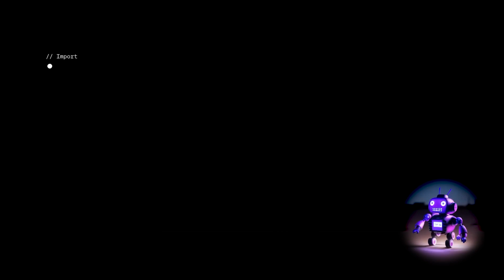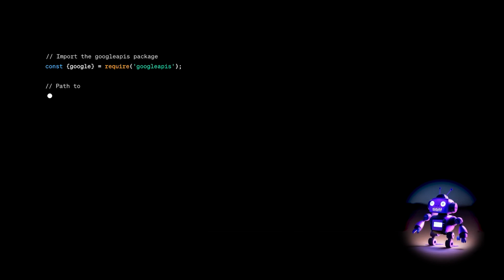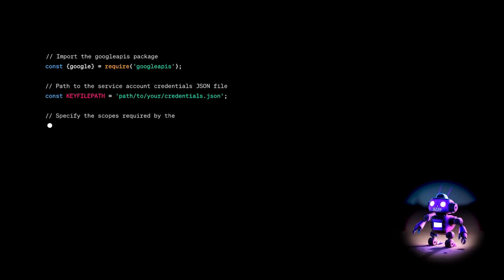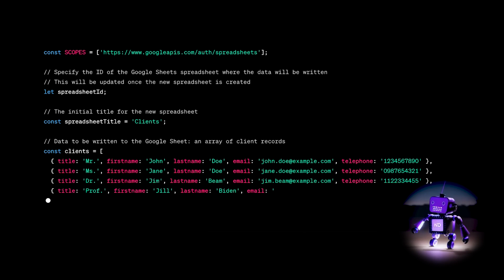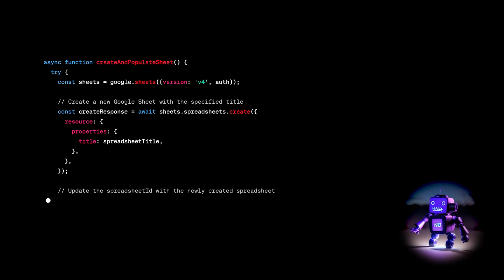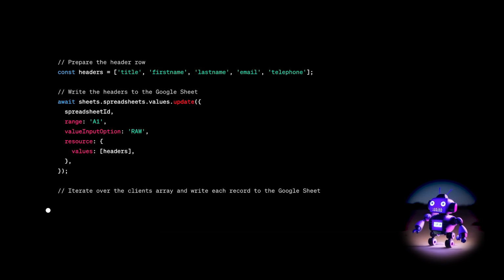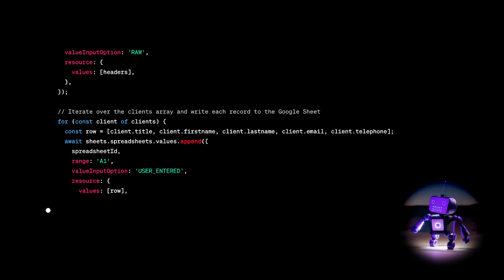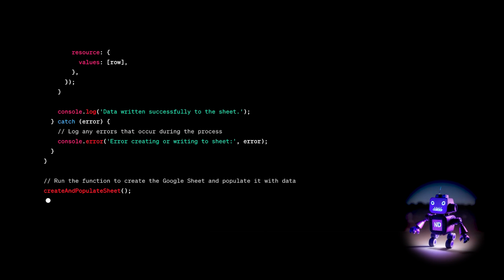Google Sheets API: Create and Write Records Tutorial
A Javascript file that utilises google services api to connect to a google sheet and writes a record to the sheet.

The code includes :
 - Connection to the google sheets service api using a fictional google service account and a credentials JSON file.
 - Create a new google sheet called clients write this list of headers on to the sheet: title, firstname, lastname, email, telephone.
 - An array of 5 json objects containing fictional client records, which is then iterated over in an efficient for loop and writes each record to the google sheet.
 - Try catch exception handling for any errors that occur when creating or writing data to the sheet.
 - Comments explaining each line of code.

01:45 import google service api
02:45 define google scopes
03:11 google auth integration
03:30 create and populate a google sheet